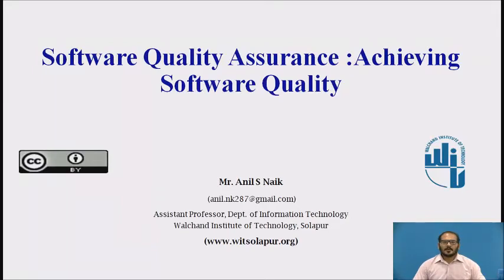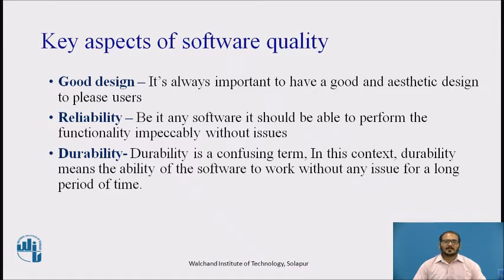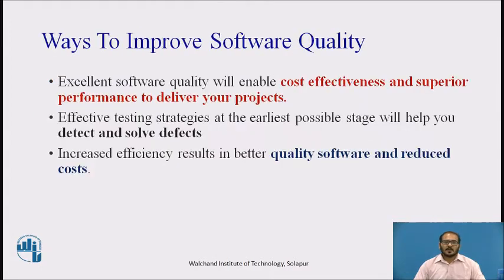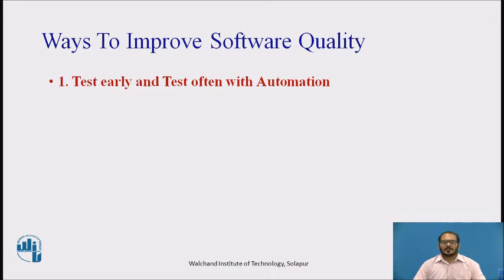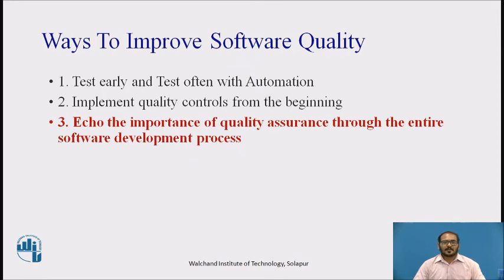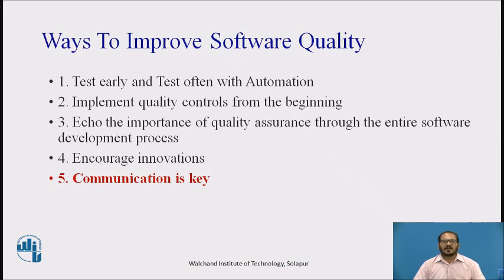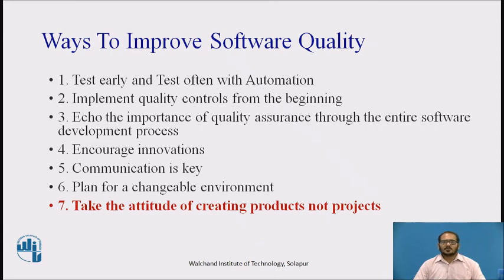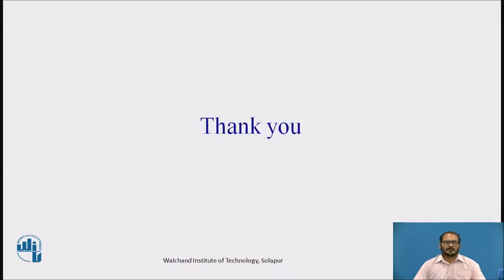Software Quality Assurance : Achieving Software Quality